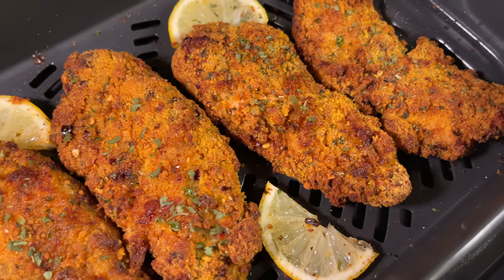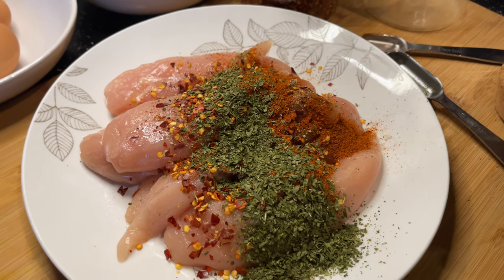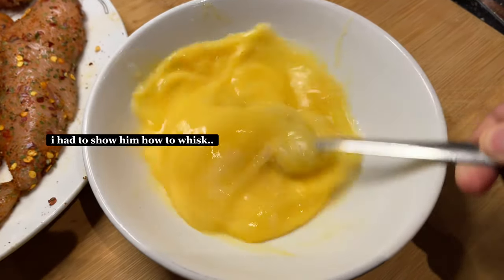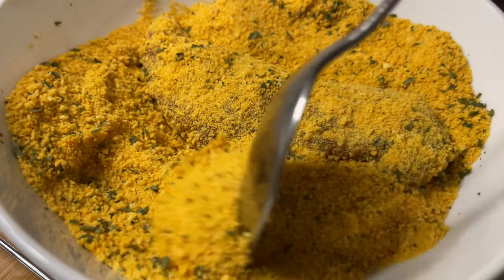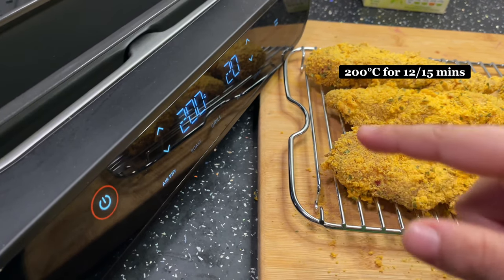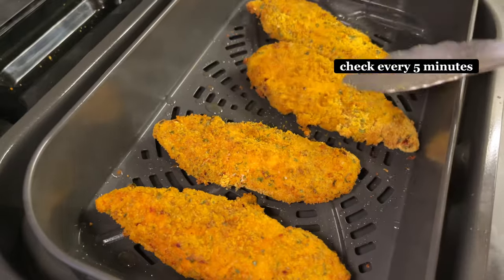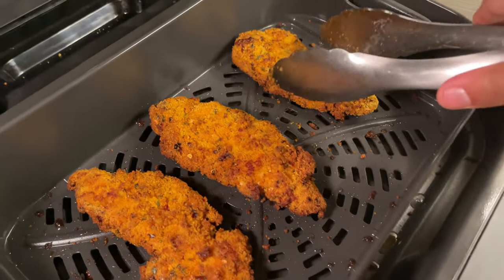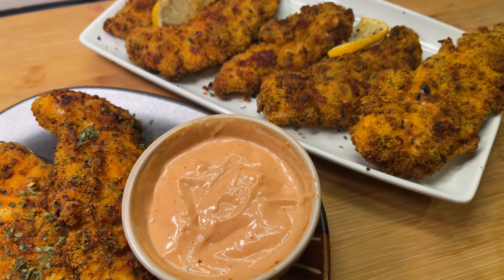🔥Spicy, Crispy & Juicy Air Fried Chicken Tenders!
Hey foodies i hope you had a blessed holiday! It’s been a while but my chicken tender recipe is finally perfected! This is honestly the only way i’ll be making my tenders from now on :)

500g Chicken tenders
1 tsp salt
1 tsp black pepper
1 tbsp chilli flakes
2 tsp cayenne pepper
1 tbsp dried parsley

1 ½ cup breadcrumbs, i used paxo golden breadcrumbs!
1 tsp cayenne pepper
1 tbsp dried parsley

Air fry 15 minutes on 200°C
Brush the tenders will olive oil
Check every 5 minutes